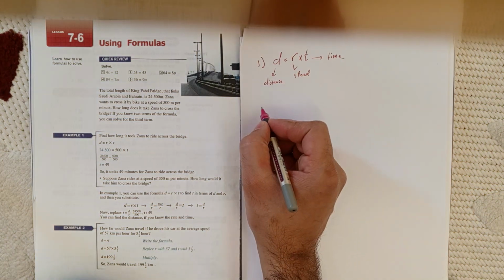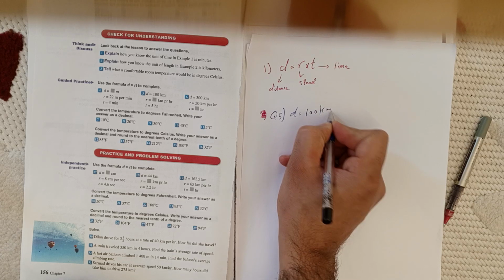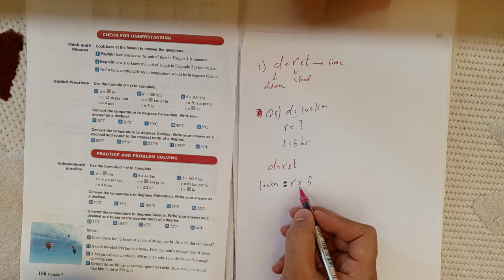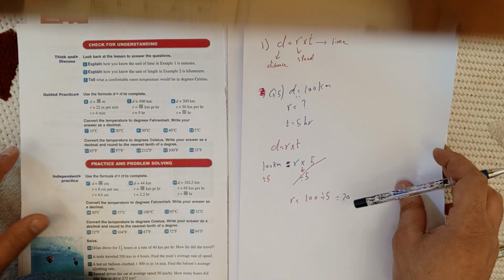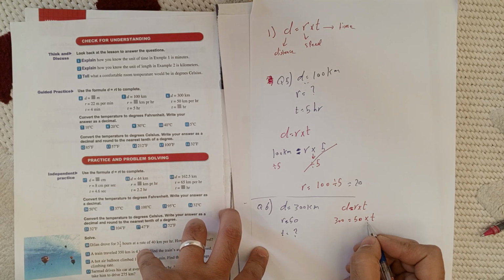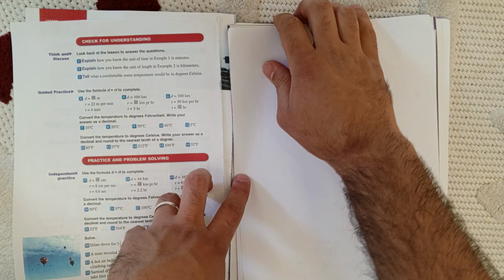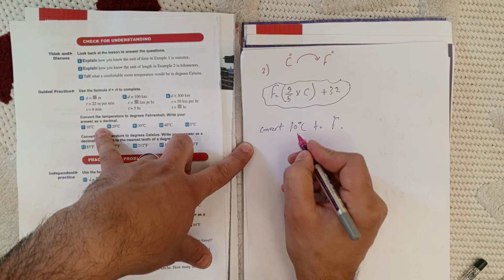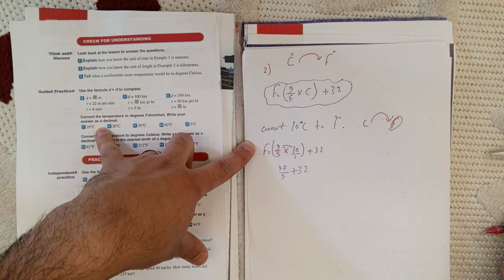Lesson (7-6) Using formulas